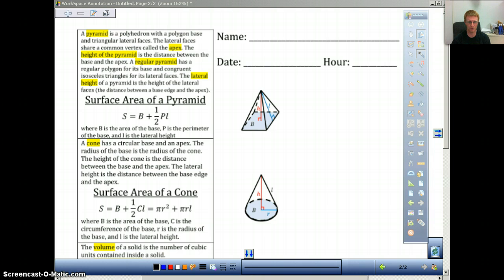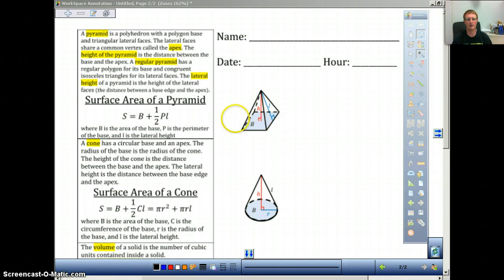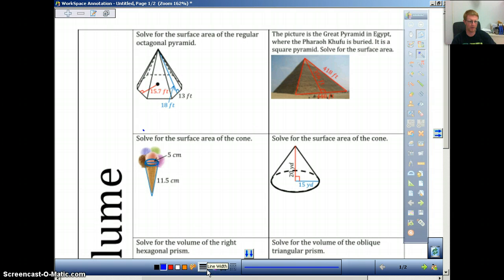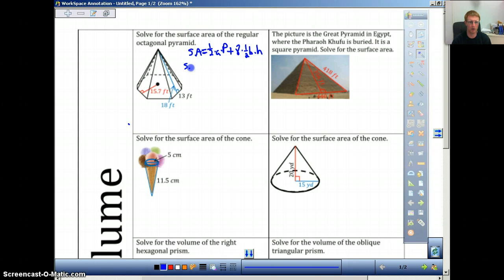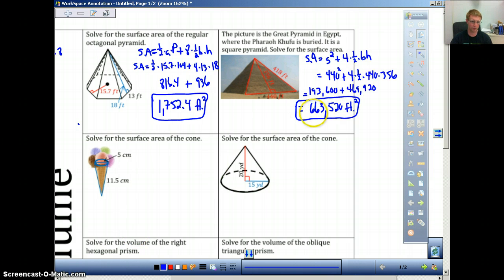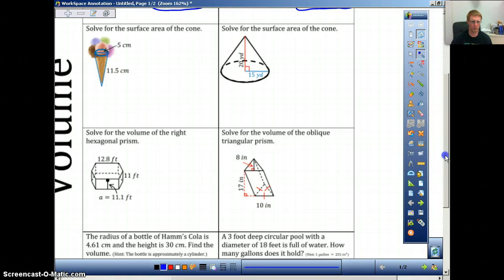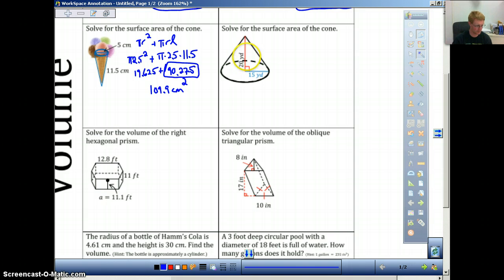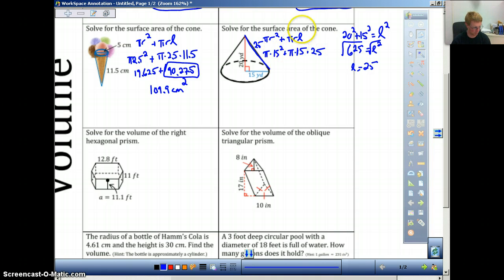Geometry Section 12.3